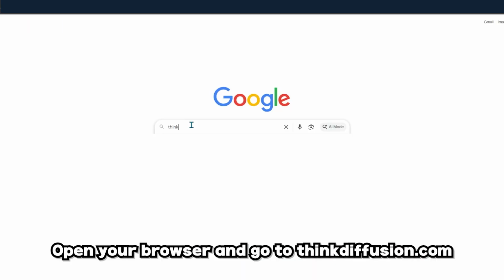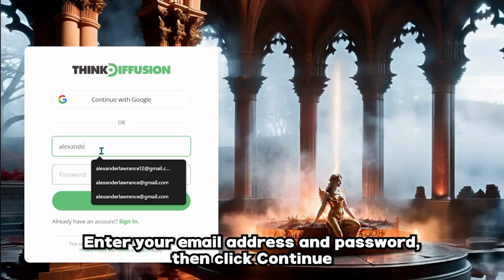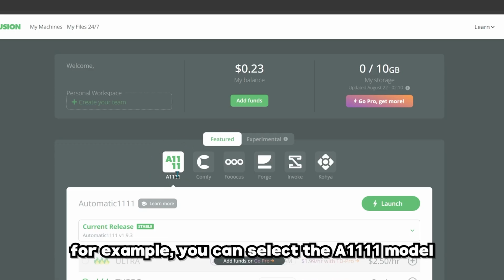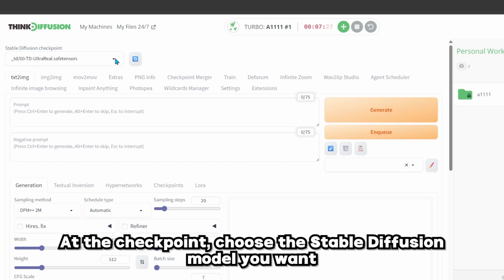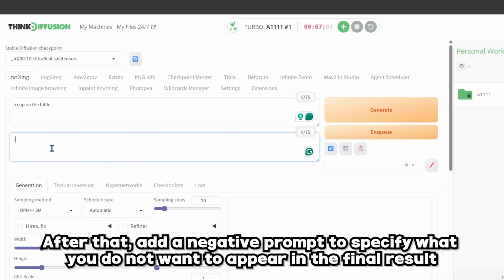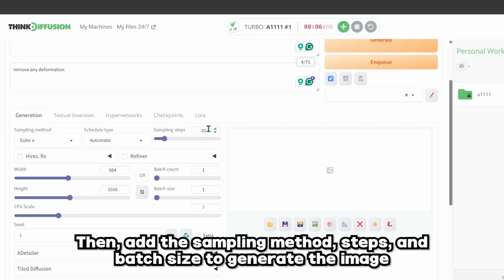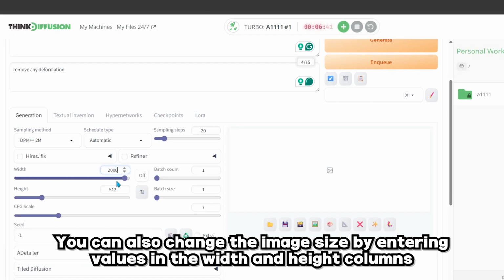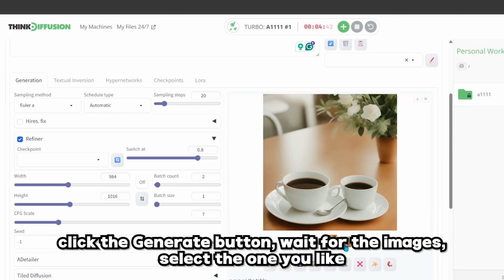How To Use WEBUI Stable Diffusion (𝟮𝟬𝟮𝟲) | BEST FULL GUIDE | NO Yapping, To The Point | FAST & EASY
No Copyright Vlog Music for Videos